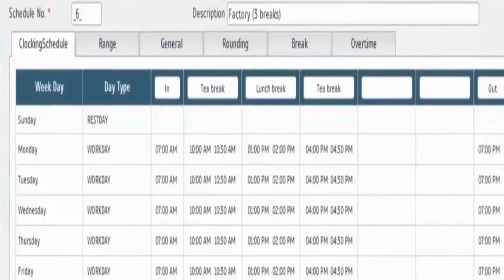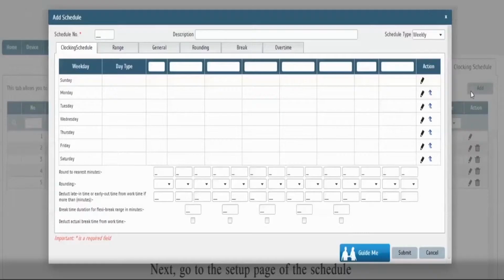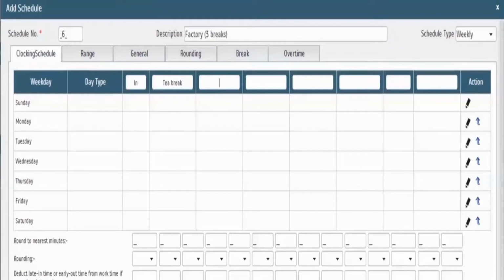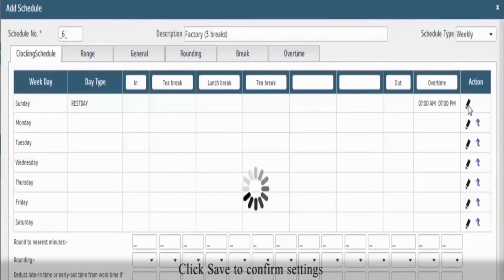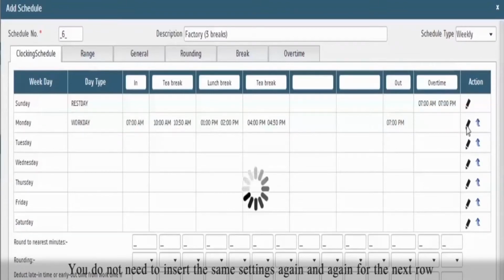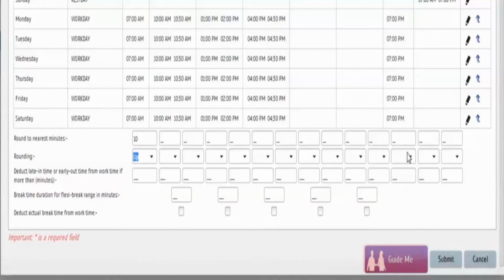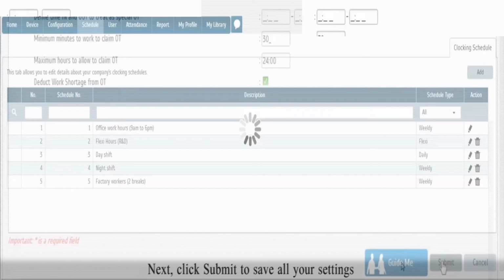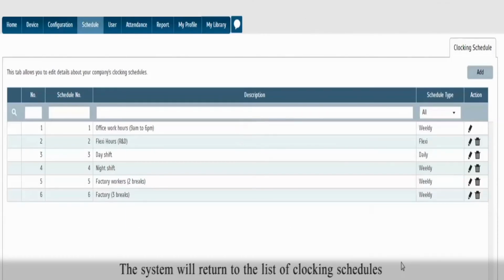TimeTec Cloud－Setup Weekly Schedule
Setup Weekly Schedule

You can set up to 999 working schedules under your TimeTec Cloud account. There are 3 major schedules: weekly schedule, flexi schedule and daily schedule. Weekly schedule is the most common working scenario, whereby employees work and rest according to weekdays and weekends.

Go to Schedule and select Clocking Schedule. This will then display the list of schedules that are already created. Click Add to start adding a new schedule.

Next, go to the setup page of the schedule. There are total 14 slots, which can capture the attendee's first in last out along with 6 different break times. Insert a number to represent the newly added schedule, for example you can use the number 6 to mark a particular schedule. Name the schedule and make sure it is a weekly schedule. After that, name the slots according to your working scenario.

Click Edit. Then, select the day types that you wish to assign. For example, you can set Sunday as a rest day. In the situation that you want to grant overtime to employees who work during a rest day, insert the first in and last out time into the Overtime column. The system will then capture employees' work time during rest day to treat as overtime immediately. Click Save to confirm settings.

Click Edit at the second row to start to configure. Select work day and insert standard time into each slot accordingly. Click Save to confirm settings. You do not need to insert the same settings again and again for the next row. Click the Copy from above icon and the system will duplicate the settings automatically.

You can continue to customise attendance rules to apply to this schedule. Apart from that, you can apply different rules into different schedules even they are using same working time. To learn details regarding to the attendance rules at every page, click the Guide Me button to view them accordingly. Next, click Submit to save all your settings. The system will return to the list of clocking schedules.